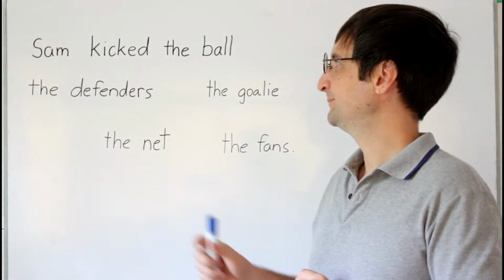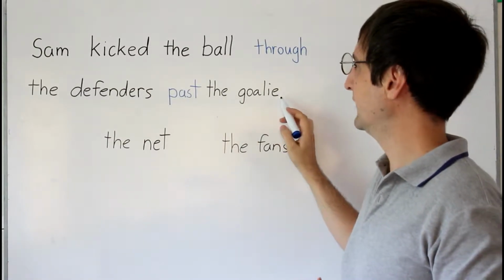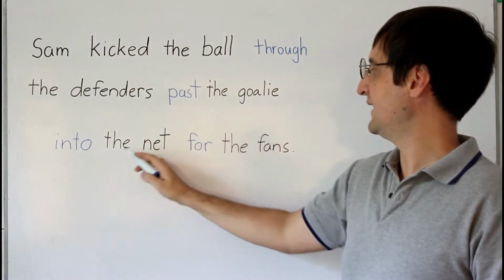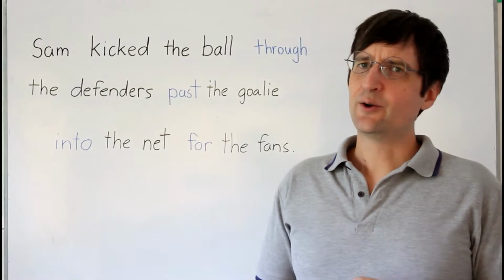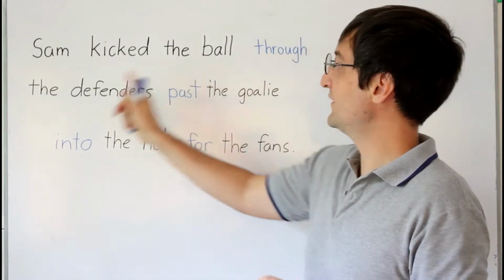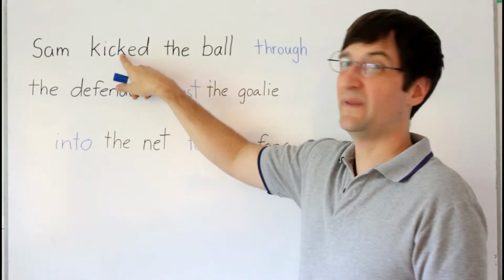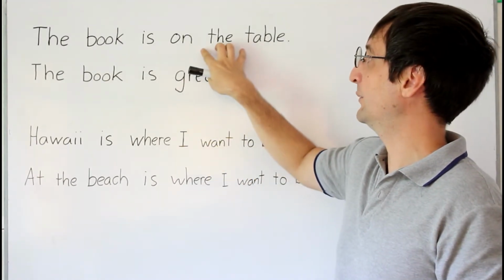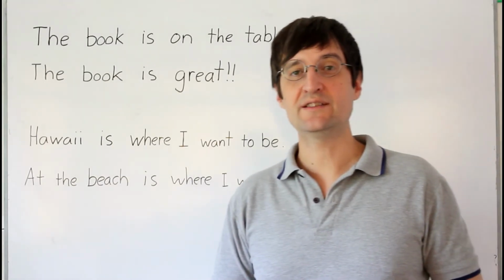Prepositions- What they do and describe.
Let's learn all about prepositions.